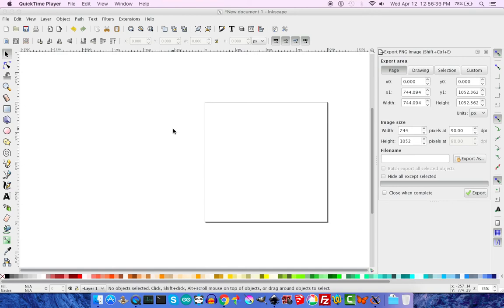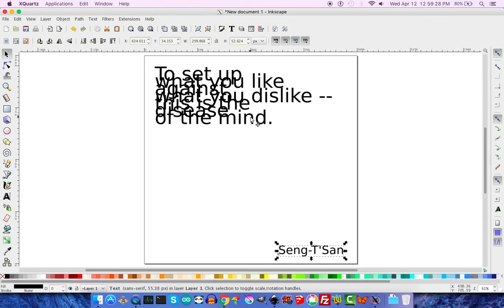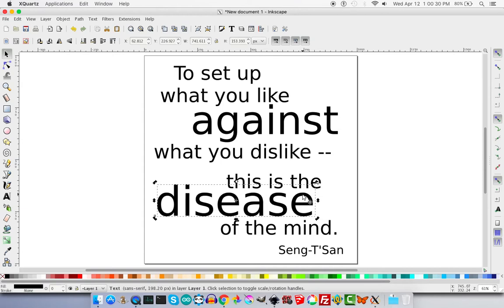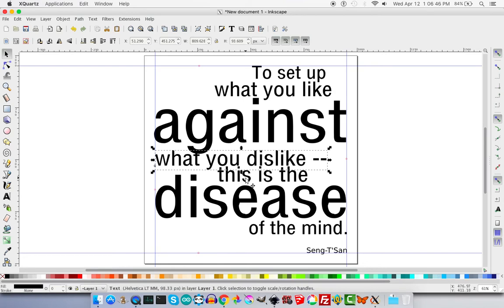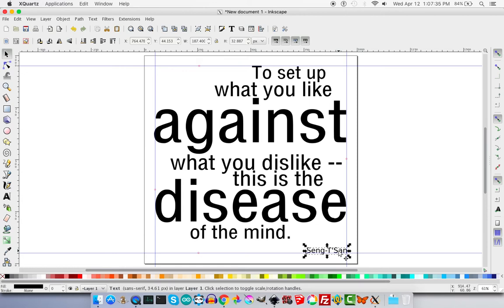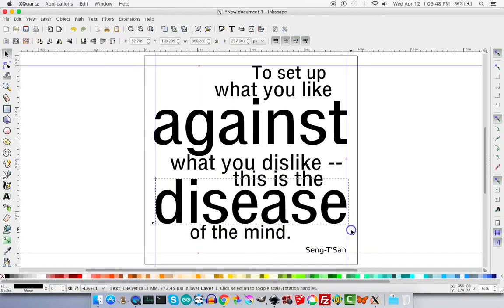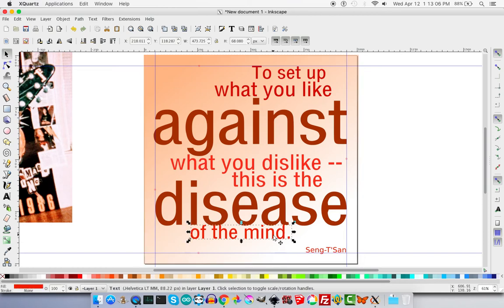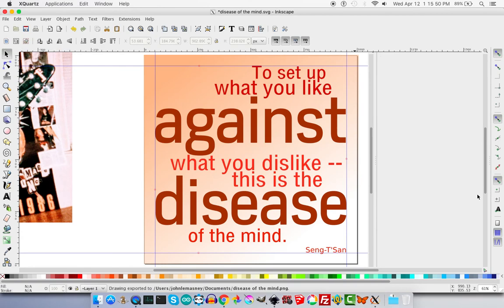...the disease of the mind -- Send T'san quote illustrated cc-by lemasney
Hey, friends! It's John and this time I'm talking about using Inkscape to illustrate a Zen quote. This quote is "To set up what you like against what you don't like -- this is the disease of the mind ~ Seng T'san" If we can find compassion, especially with those we disagree with, we make progress.

If you like it please thumbs-up or share! I'm always looking for ways to connect with people about tech, design, teaching, and lots of other topics.